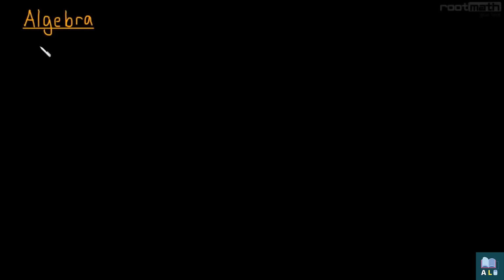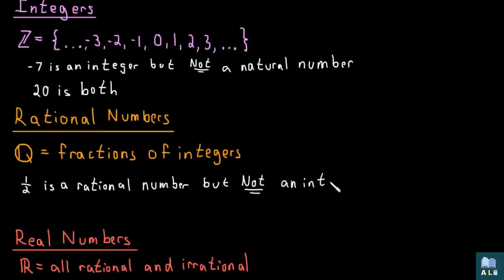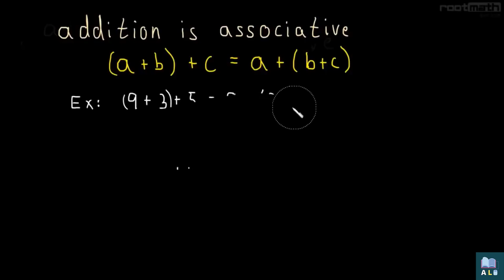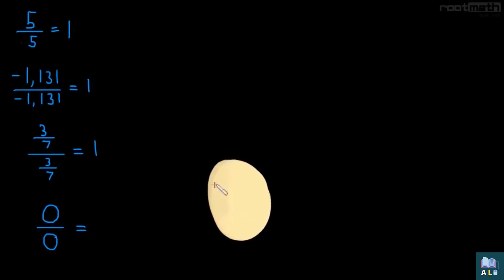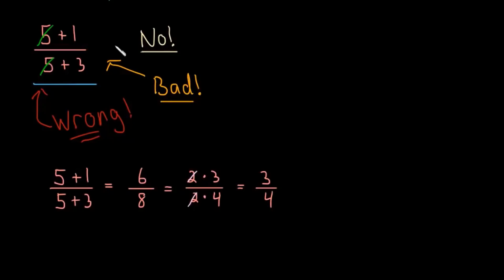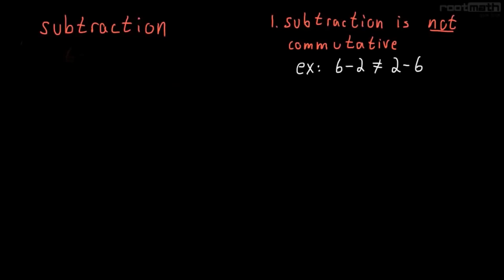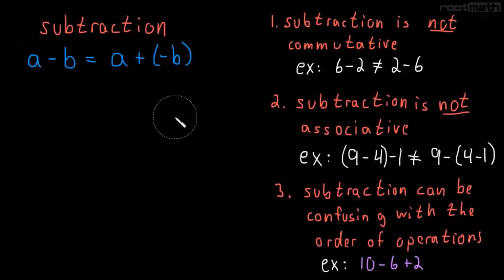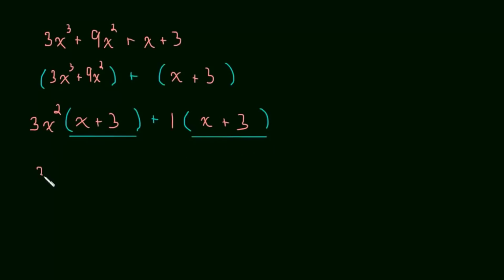Algebra for beginners || Basics of Algebra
In this course you will learn about algebra which is ideal for absolute beginners. Algebra is the branch of mathematics that helps in the representation of problems or situations in the form of mathematical expressions. It involves variables like x, y, z, and mathematical operations like addition, subtraction, multiplication, and division to form a meaningful mathematical expression.